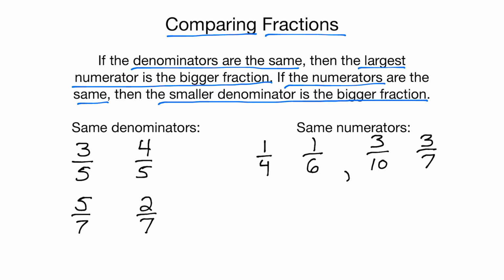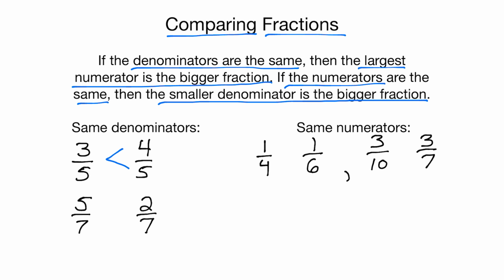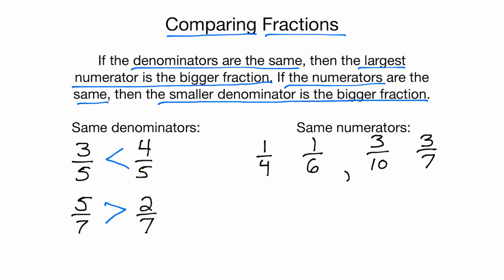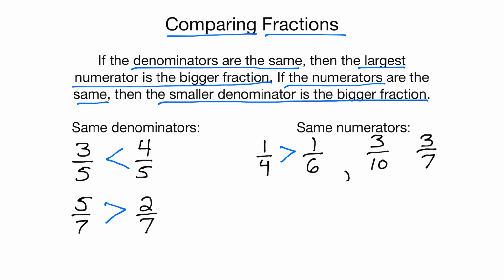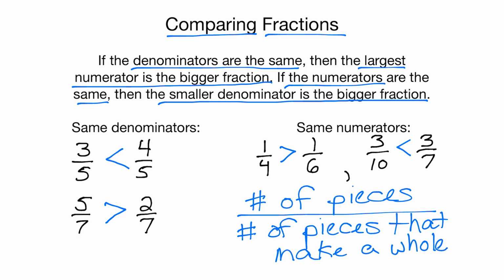Fractions Made Easy: Compare in a Snap When Tops or Bottoms are Twins!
Miss Stacy explains how to figure out which fraction is greater when either the numerators are the same or the denominators are the same.